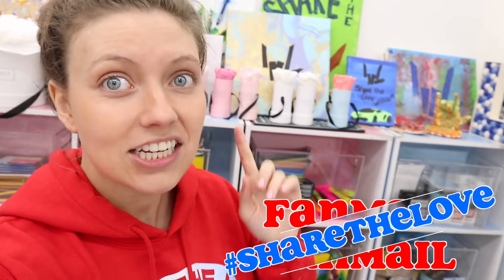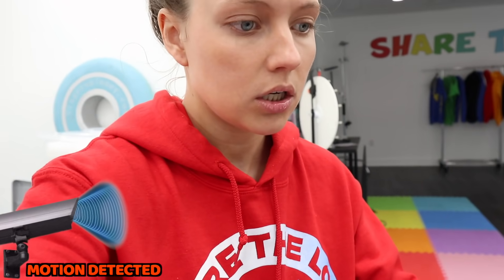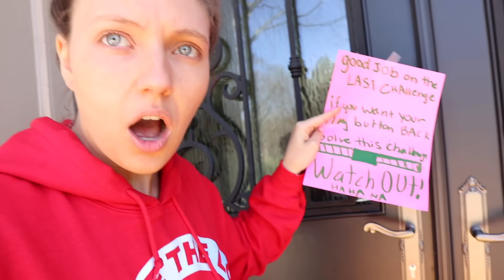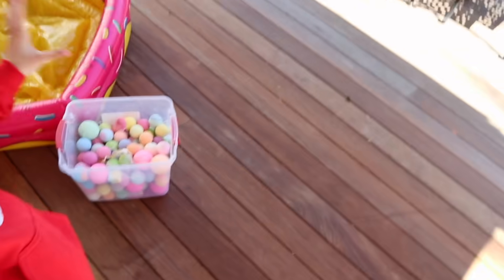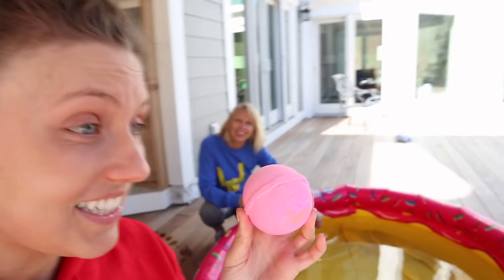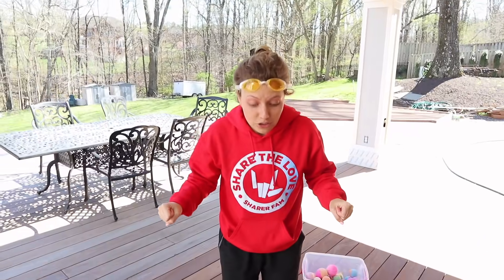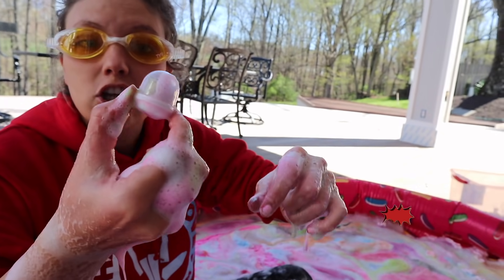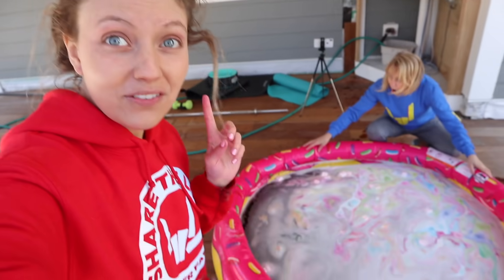10,000 BATH BOMBS VS BACKYARD POOL CHALLENGE (Pond Monster Spotted)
In Grace Sharer last vlog “TESTING VIRAL TIKTOK SCHOOL SUPPLIES LIFE HACKS!! (Mystery Neighbor $10,000 CHALLENGE)” you saw Grace Sharer Momma Sharer Baby Otter and Cooper Sharer had just got back home from their ABANDONED PRIVATE ISLAND PARADISE VACATION that ended much more scary that it started. During this vacation Grace and Momma Sharer and their pet dogs were being chased and followed by the MASKED MAN with the PINK AND GREEN MASK who appears to be linked to the TOP SECRET SPY NINJA MYSTERY NEIGHBOR TWIN SISTERS ELLEN AND KAREN. After arriving back to the OFFICIAL SHARER FAM HOUSE, Grace is challenged to a MIXING 10000 CRAYONS INTO ONE HUGE CRAYON CHALLENGE! Grace then grabs all of her huge stash of CRAYONS to melt down so she can make her WORLDS BIGGEST CRAYON. Grace picks all of her favorite colors such as RED BLUE GREEN YELLOW and PINK to mix together while the PINK AND GREEN MASKED PERSON waits to see who will win this EPIC $10,000 DOLLAR MONEY PRIZE CHALLENGE to get as many CHALLENGE POINTS as possible. After mixing all of the crayons together to make one crayon for each color of the rainbow, Grace attempts to draw with her crayons to see who can create the best artwork using the WORLDS BIGGEST CRAYON in this DIY ARTS AND CRAFTS HOMEMADE ART CHALLENGE!
Today in Grace Sharer BRAND NEW VLOG for 2020, Grace is looking at the new fanmail that has arrived to the SHARER FAM HOUSE that is made by all of the Sharers. Grace also then shows how if you get first comment you will win some free merch in this brand new giveaway! As Grace is talking about the fan mail, there is MOTION DETECTED in the front yard which means someone could be spying on Grace Sharer to Discover what she is doing. As Grace investigates further, she discovers a note on the front door that is written on pink paper very similar to the paper that the PINK and GREEN MASKED PERSON uses to leave notes behind when they are spying on the SHARER FAM. Like last time the Pink and Green masked person came by, they have a BRAND NEW SHARER FAM CHALLENGE for todays vlog. This challenge is the 10000 Bathbombs challenge in which Grace must get into the MINI POOL except its still very cold and windy which means it will be very chilly in the pool. As Grace is setting up this challenge, her pet dogs BABY OTTER AND COOPER SHARER are wearing their swimming clothes and are ready to hop in the pool! Grace then tests one bath bomb in her mini pool before dumping all 100 in but after seeing it works, she is ready to begin the challenge! Right before Grace dumps all of them in, she sees that there is money floating in the pool left over from the bath bomb. This means if each bath bomb has a money prize whats inside, then Grace and Momma Sharer might be doing a $10000 DOLLAR MONEY SURPRISE CHALLENGE without even knowing it! You won’t believe what happens next when Grace Sharer gets into the bathtub and finds the ULTIMATE MONEY WINNER PRIZE!

📦Mailing Address: 📦
Grace Sharer Youtube #633
2961 A Hunter Mill Rd
Oakton, VA 22124

This footage is property of Grace Sharer and is not allowed to be repurposed without written consent from Grace Sharer.